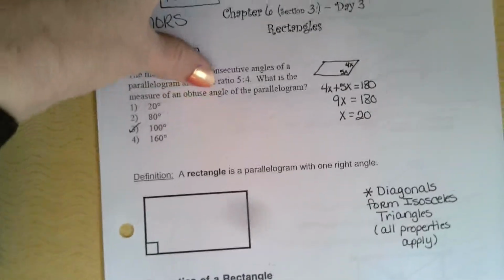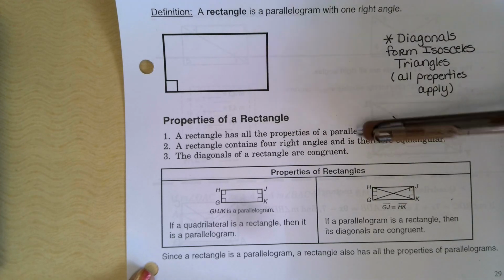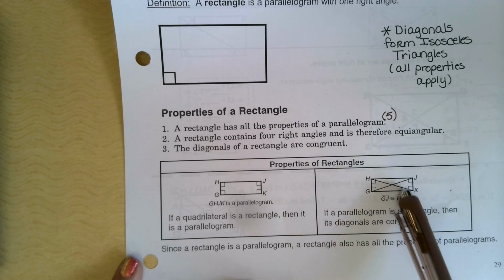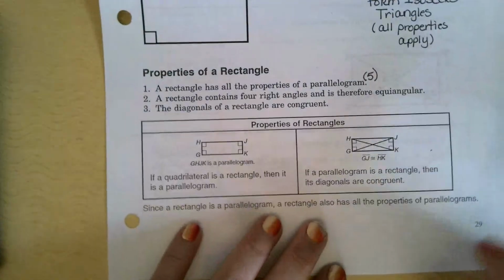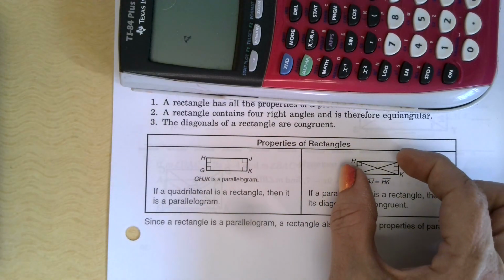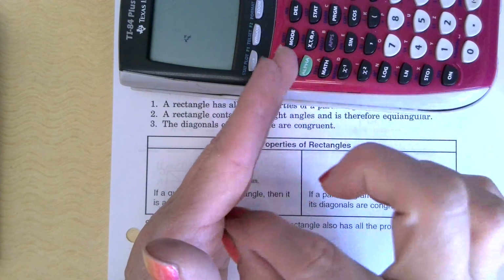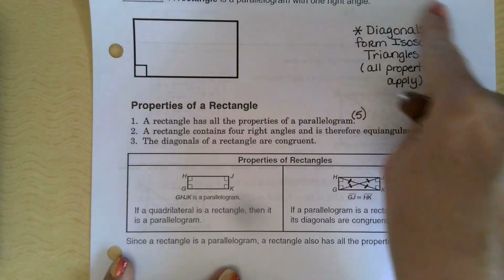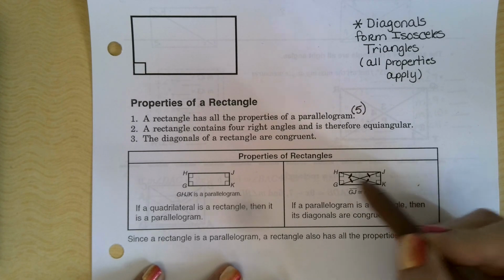Honors Sec 7.4 RECTANGLES